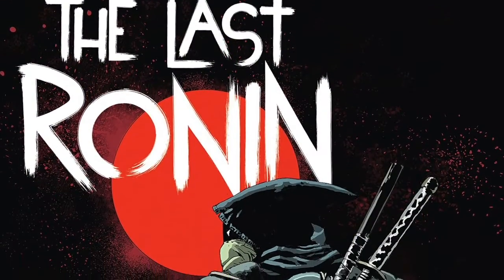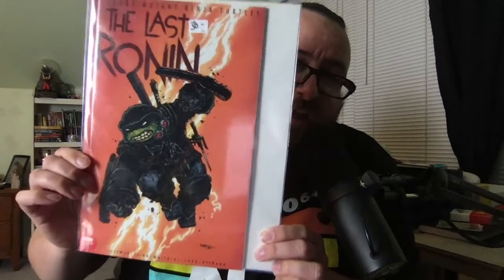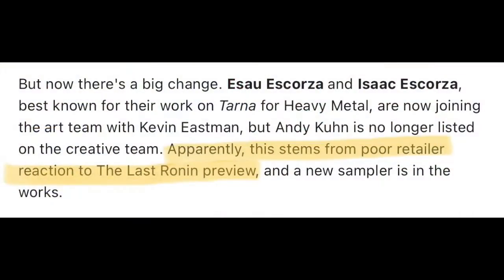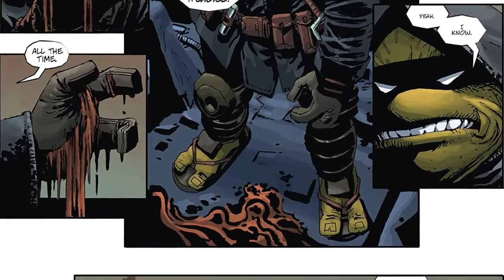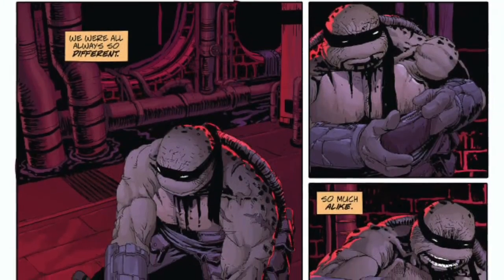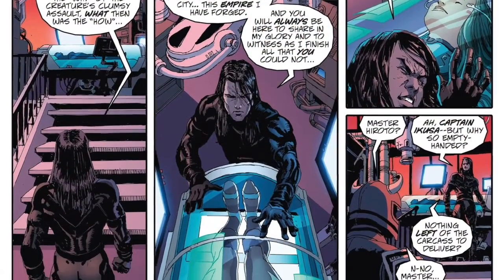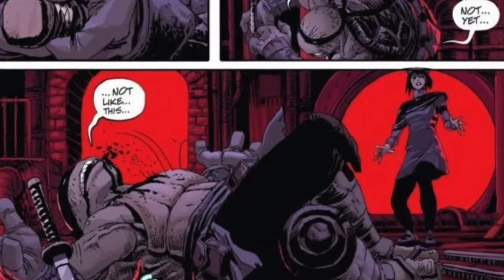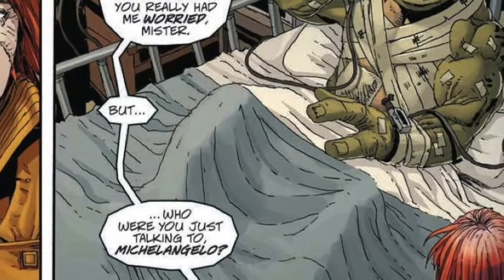TMNT: The Last Ronin #1 | Ronin Revealed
***Unfortunately a mistake was made and I credited Edgar Delgado as the colorist when I should have credited Luis Antonio Delgado. I wanna apologize to both parties and I’ll make sure to address it in my Issue #3 video***

The creators of TMNT, Kevin Eastman and Peter Laird, bring us a brand new story in the TMNT Universe, The Last Ronin. This 5 issue series takes us into the year 2040, where Manhattan is in shambles and there is only one more surviving turtle as the Foot Clan have reigned supreme with their new leader, Oroku Hiroto.

Trav is covering issue #1 and breaking down exactly what happens in this epic story in the Turtle Universe!

Follow Trav on Instagram @zkaudio